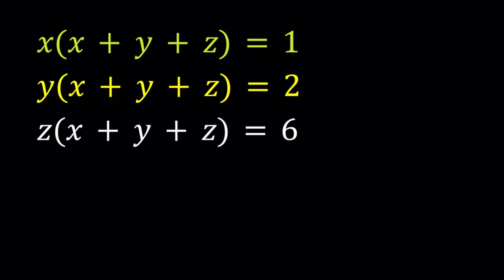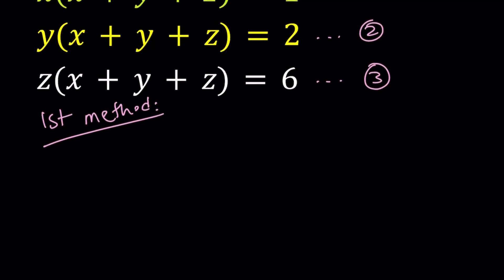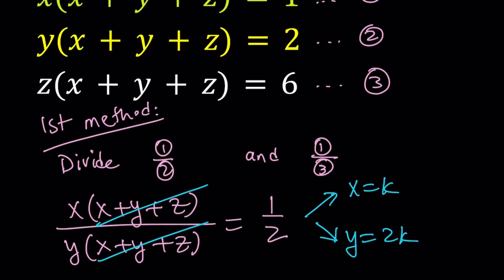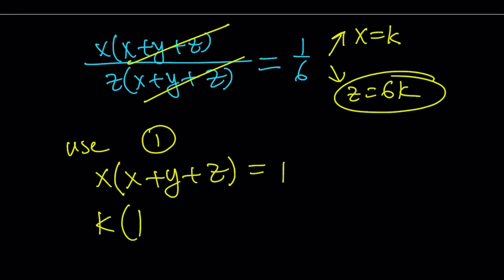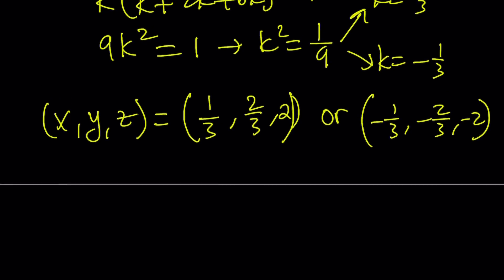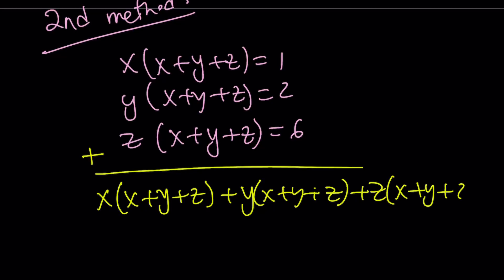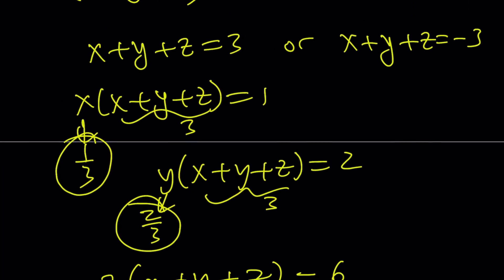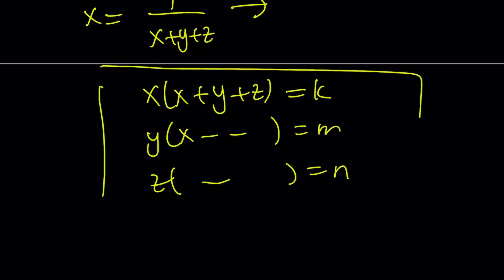Solving a Nice Polynomial System in Two Ways